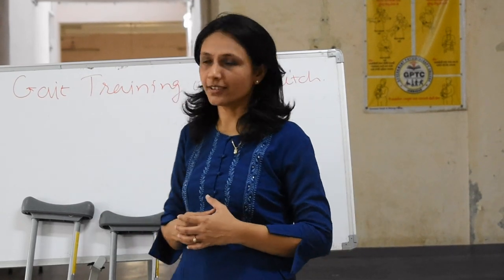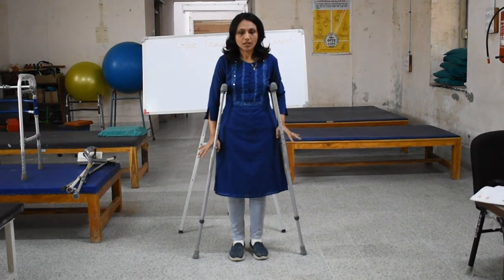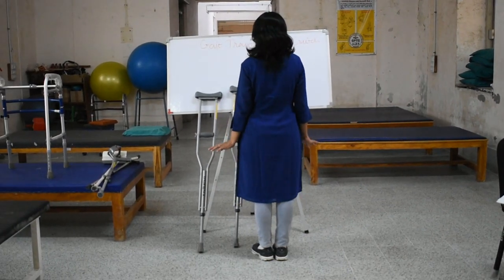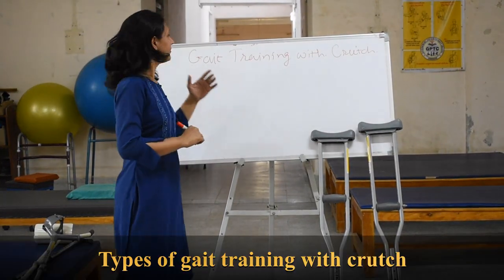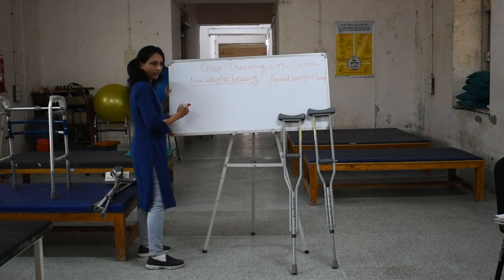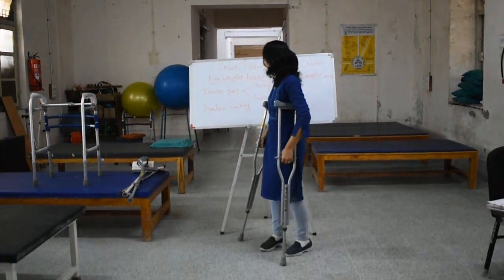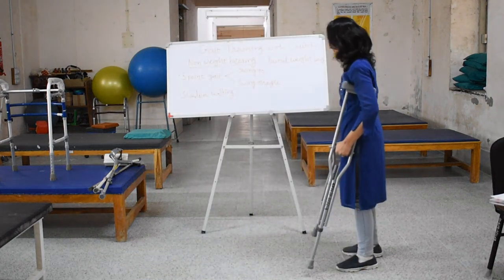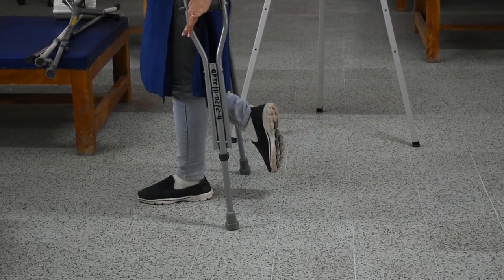walking aids gait training with crutch part 1